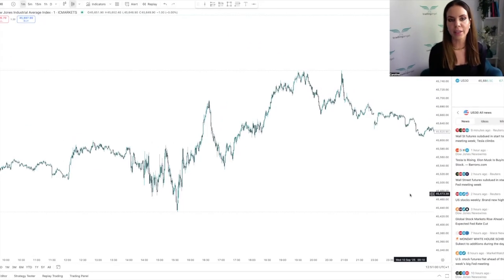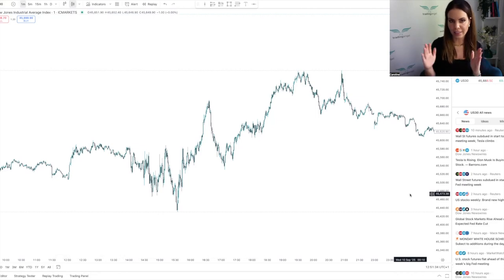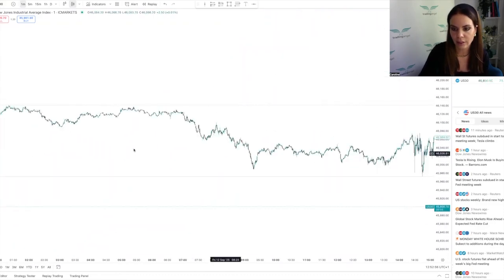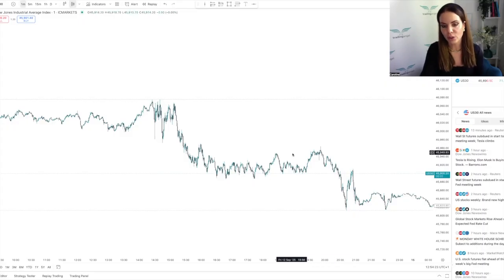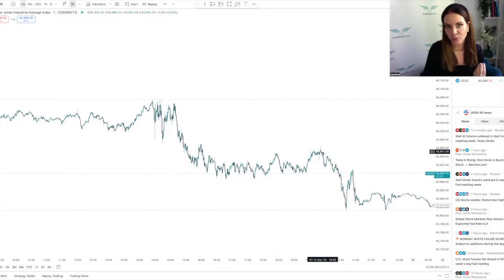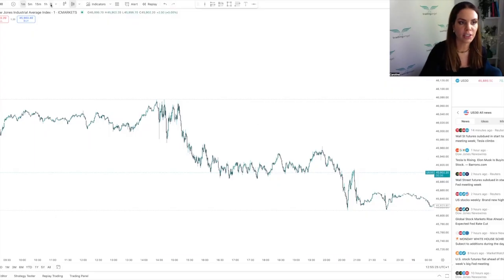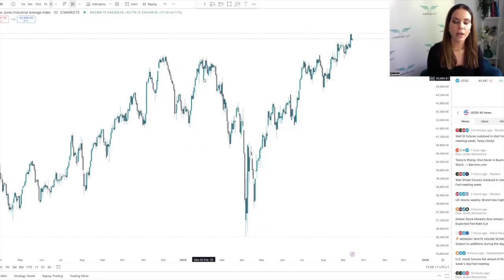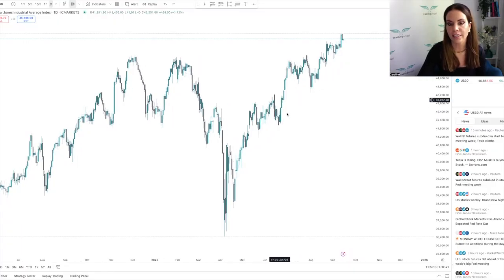Signs The US30 Will Continue Or Reverse | Dow Jones Day Trading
3 Signs The US30 Will Continue Or Reverse | Dow Jones Trading

In this video I talk you through three signs which i look for to help me decide if the US30 is likely to continue or reverse. There are using around two big moves on the US30 during the New York session and in the second part of the session I'm looking at a few cluew to help me decide my directional bias. These include the direction of the consolidation following the first move, the daily price action and momentum on the day chart and fundamental factors.

TIME STAMPS

00:06 - Intro, Is the US30 likely to continue or reverse
00:19 - US30 daily structure
01:13 - About Trading Angel
01:37 - Direction of consolidation
04:43 - Day chart price action
08:45 - Fundamental analysis, economic calendar, earnings report

Trading Angel partnered brokers below
Trading Angel recommends demo trading until consistently profitable

Partnered Trading Platforms

Backtesting Software
 FXReplay, use discoutn code TRADINGANGEL

RISK WARNING

CFD’s are complex instruments and come with a high risk of losing money rapidly due to leverage. 76% of retail investors accounts lose money when trading CFD’s with this provider. You should consider whether you understand how CFD’s work and whether you can afford to take the high risk of losing your money. Past performance is not a reliable indicator of future returns”

This video is for entertainment and educational purposes only. I am not telling you when and where to take trades. The views in this video are my own opinions. Trading financial markets involves risk. I am not responsible for any loses incurred in your own trading.

As a trading coach I am NOT authorised to trade for you or to tell you when to buy or sell. What I can do is help you with education, training, strategy, market analysis, goal setting, feedback and accountability.